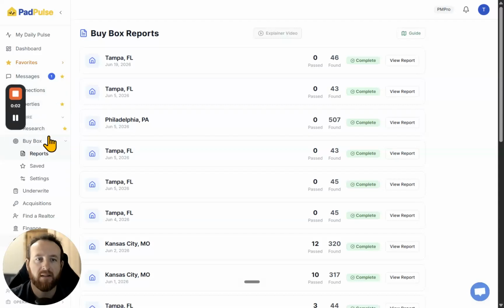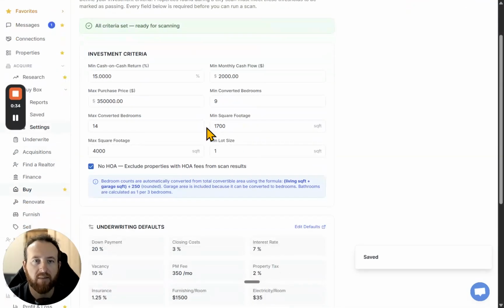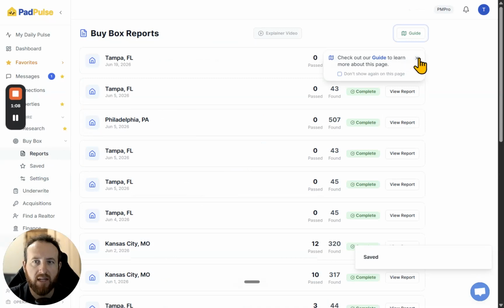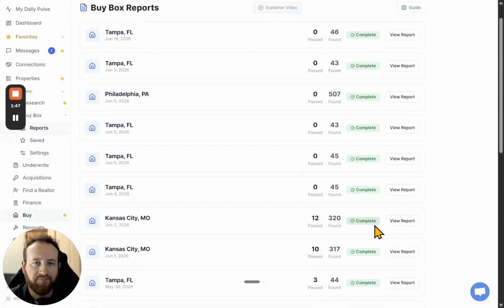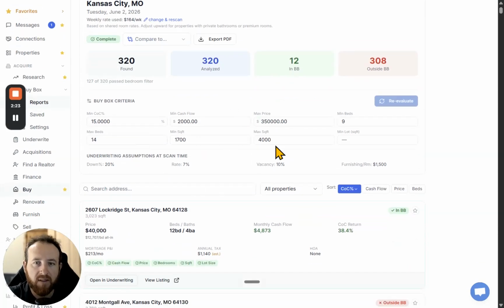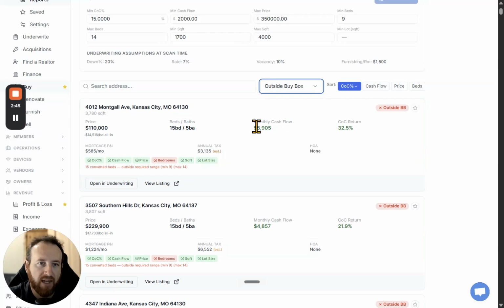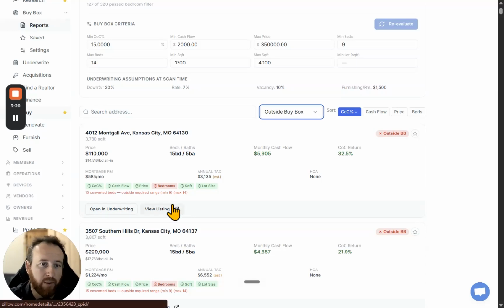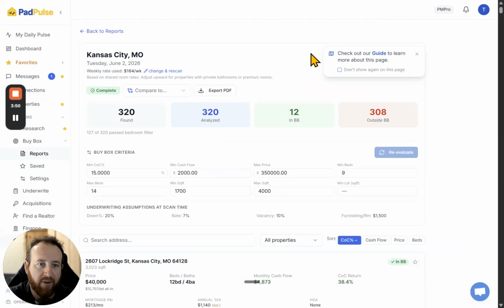How to Use Buybox Search in PadPulse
Find your next high-performing investment property with PadPulse's Buy Box feature.

In this video, you'll learn how to configure your Buy Box criteria, generate property reports, and quickly identify deals that match your investment goals. PadPulse automatically filters properties based on your preferences, helping you spend less time searching and more time evaluating the best opportunities.

👉 In this video, you'll learn how to:
➡️ Configure your Buy Box investment criteria
➡️ Set minimum and maximum cash requirements, cash flow, and purchase price
➡️ Define bedroom count, square footage, lot size, and HOA preferences
➡️ Connect your Buy Box settings with underwriting defaults
➡️ Generate Buy Box reports and understand processing times
➡️ Review how many properties meet your investment criteria
➡️ Sort results by cash on cash return, cash flow, and other key metrics
➡️ Open properties directly in Underwriting for further analysis
➡️ Save your favorite investment opportunities for later review

Whether you're searching for your first PadSplit property or scaling your portfolio, PadPulse helps you uncover investment opportunities that align with your buying strategy.

🌐 Links